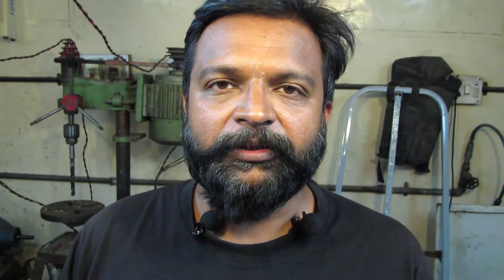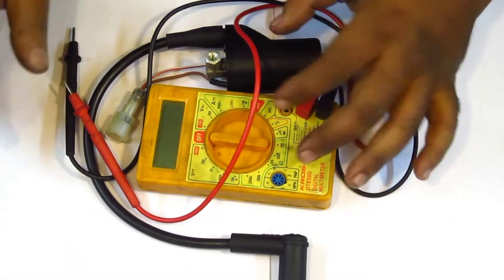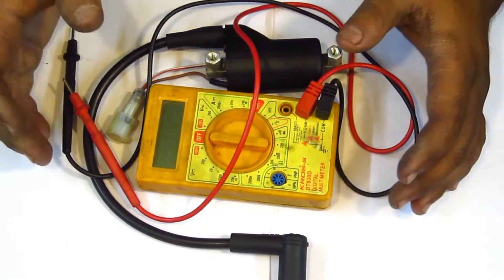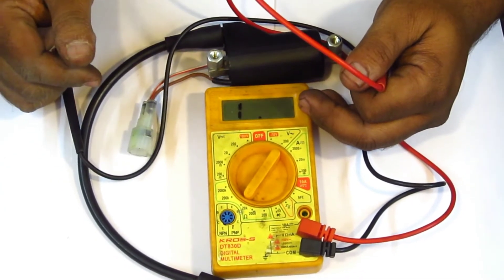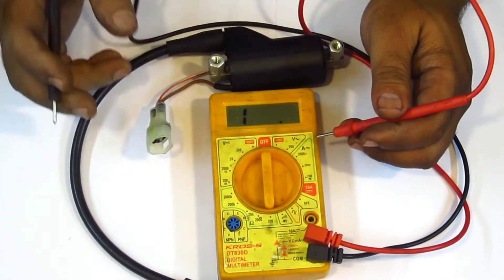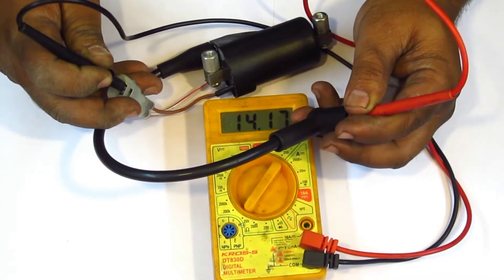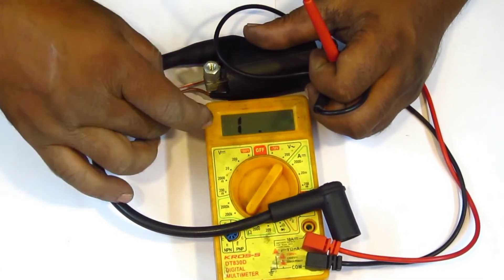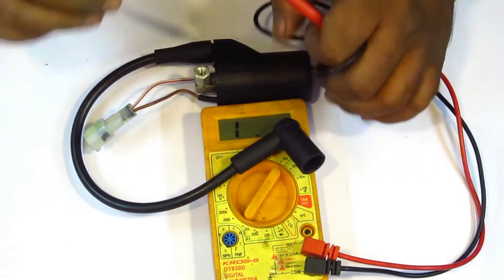MOTORCYCLE HT COIL or IG COIL Problem for no spark | How to rectify Electrical problems?? VOL.2